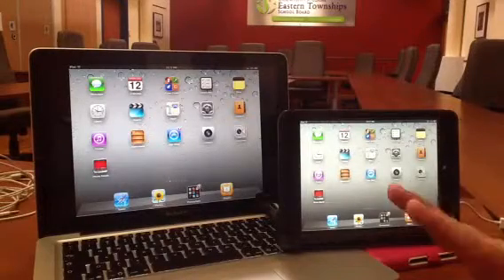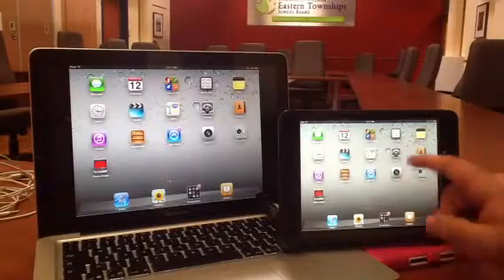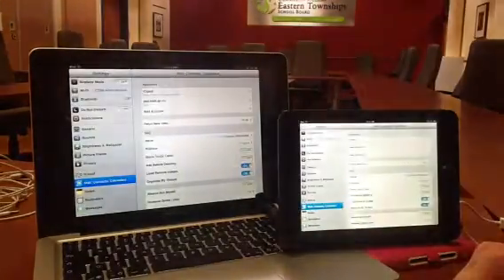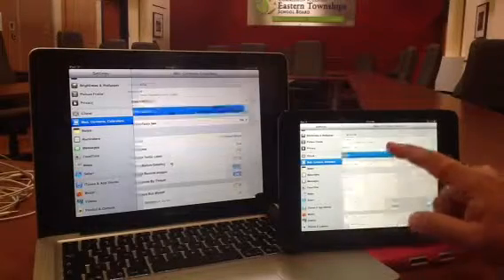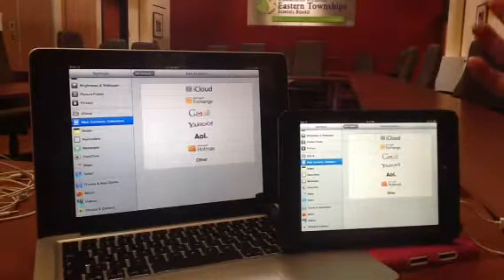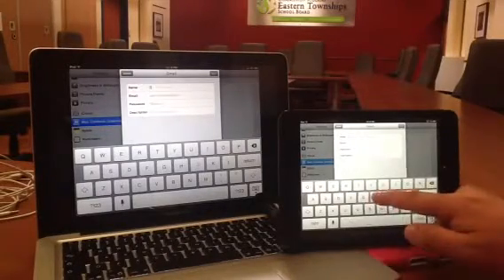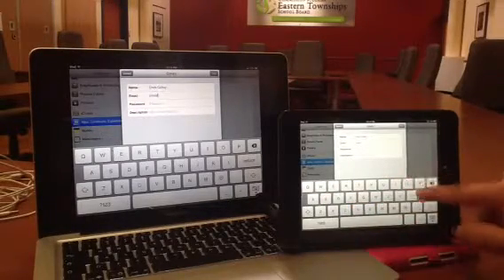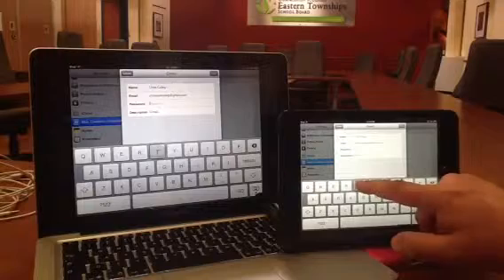Setting iPad Restrictions - Part 2